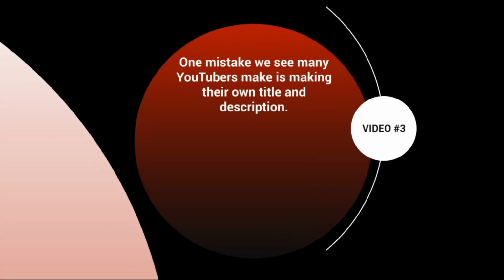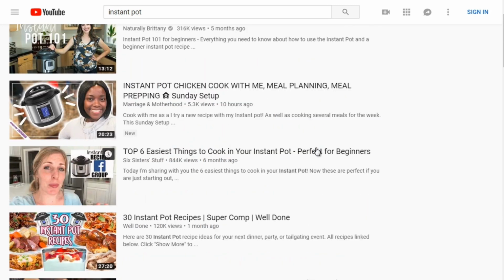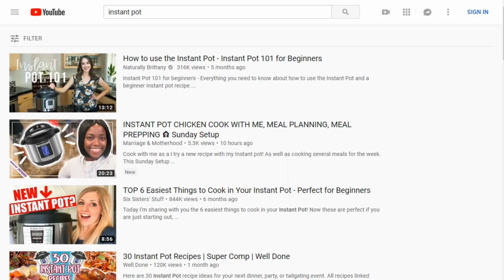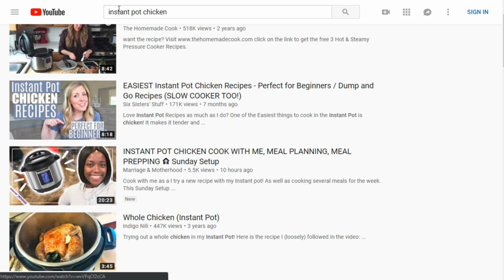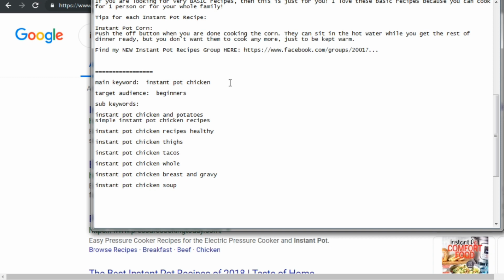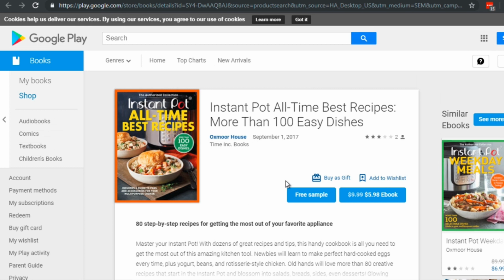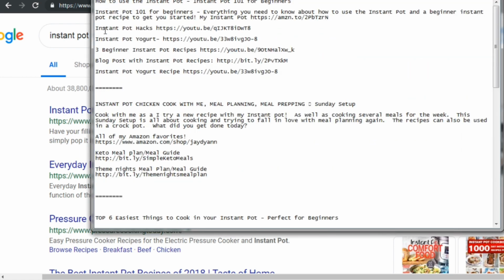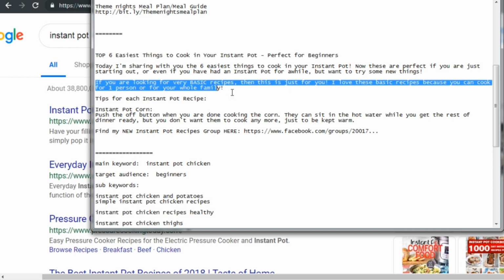"Boost Your SEO: Proven Strategies for Better Search Engine Rankings on YouTube Videos" Part 2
"Maximize your video's reach and visibility on YouTube with these top 10 tips for optimizing your videos for search engines. From using relevant keywords to creating a compelling video title, these strategies will help you rank higher in search results and attract more viewers to your content."

"Discover the secrets to boosting your YouTube video's search engine rankings with this informative guide. From crafting an engaging video description to utilizing keywords effectively, learn the best practices for optimizing your videos for maximum exposure and engagement. Don't miss out on this opportunity to take your YouTube channel to the next level!"